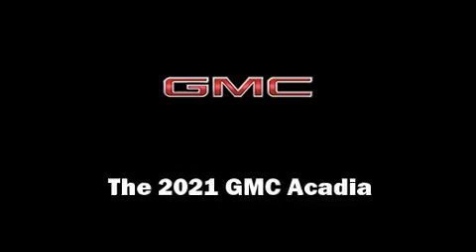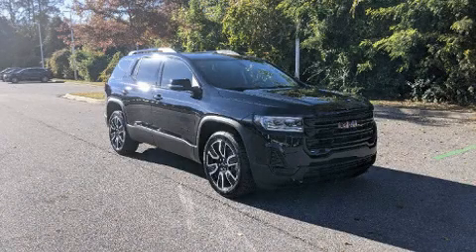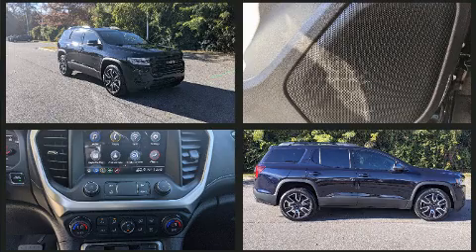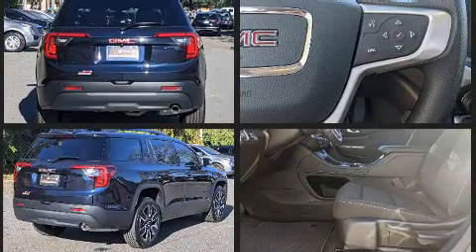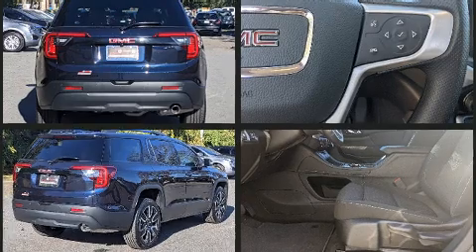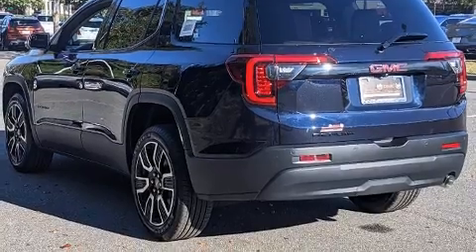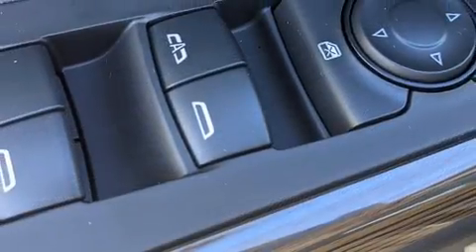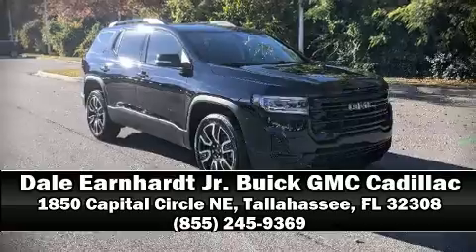2021 GMC Acadia SLE in Tallahassee, FL 32308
Load your family into the 2021 GMC Acadia. It features a front-wheel-drive platform, an automatic transmission, and a 2.5 liter 4 cylinder engine. Top features include remote keyless entry, variably intermittent wipers, a trip computer, front dual-zone air conditioning, turn signal indicator mirrors, cruise control, a roof rack, and a split folding rear seat. Third row seats expand the maximum passenger capacity to 7. Passengers are protected by various safety and security features, including: dual front impact airbags, head curtain airbags, traction control, brake assist, a panic alarm, onStar, and 4 wheel disc brakes with ABS. Electronic stability control ensures solid grip atop the road surface, no matter how challenging the driving conditions. We have a skilled and knowledgeable sales staff with many years of experience satisfying our customers needs. They'll work with you to find the right vehicle at a price you can afford. We are here to help you.